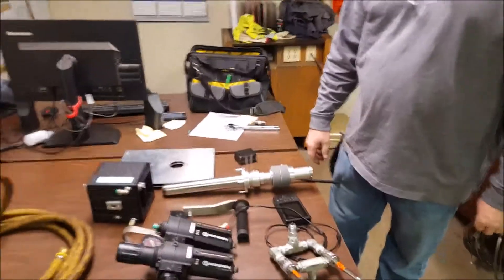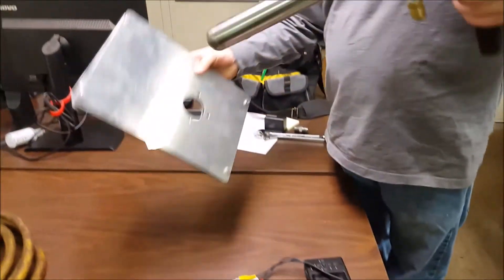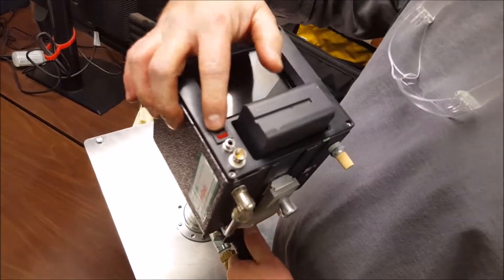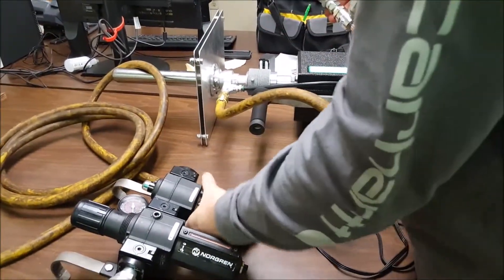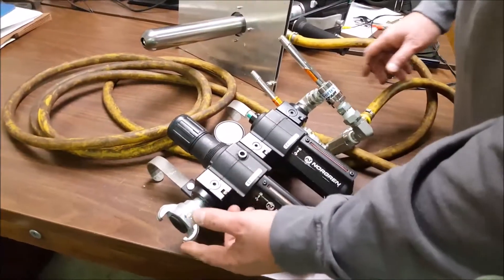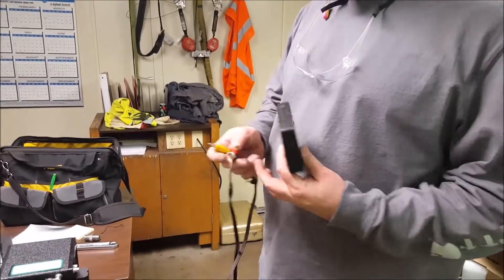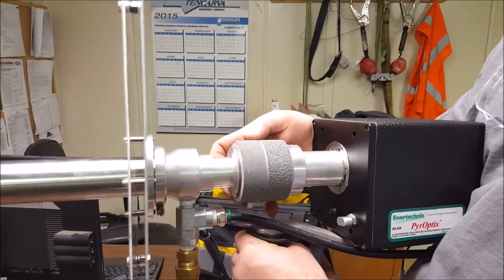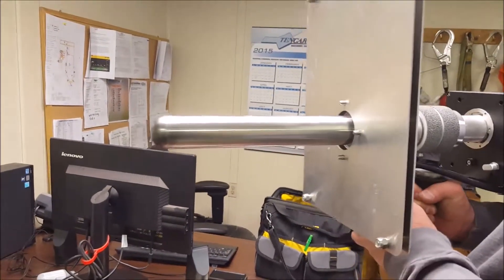Mobile IR Camera Kit Training